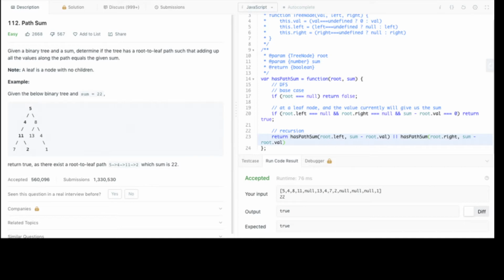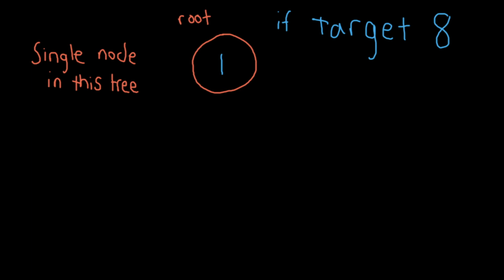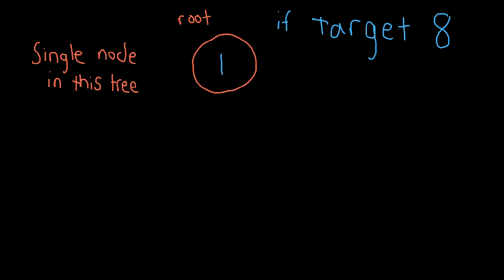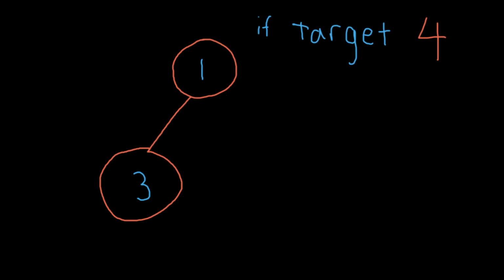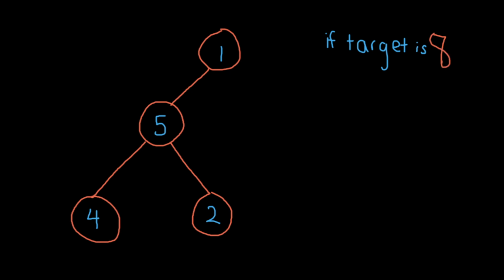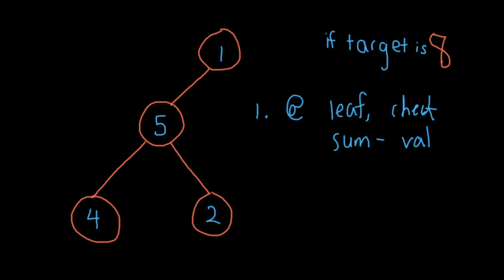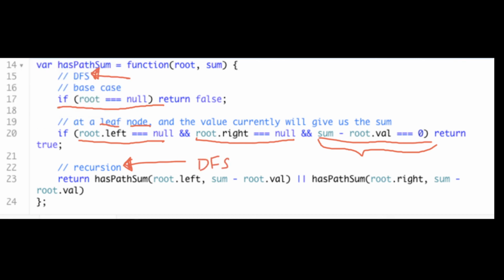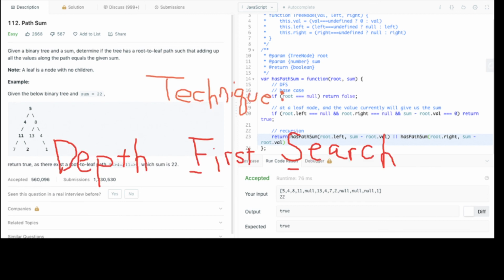Leetcode 112 - Path Sum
Technique: Depth First Search
DFS